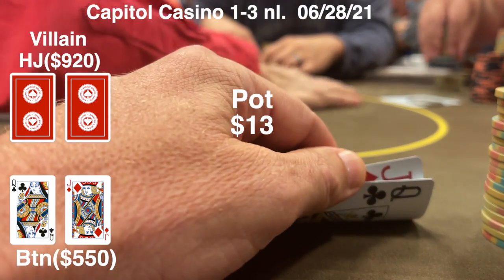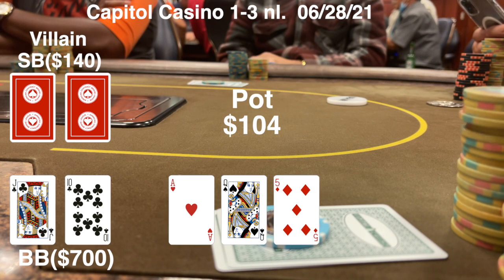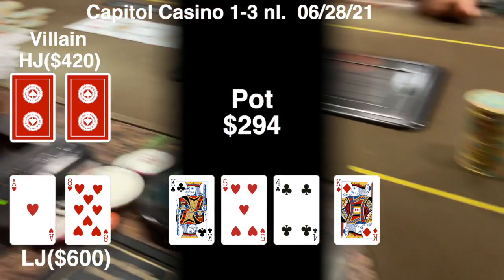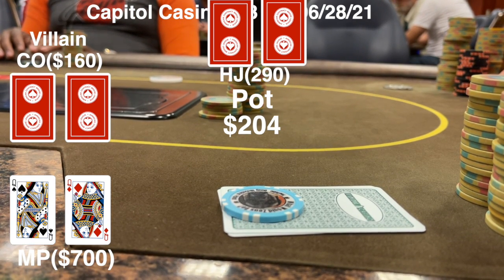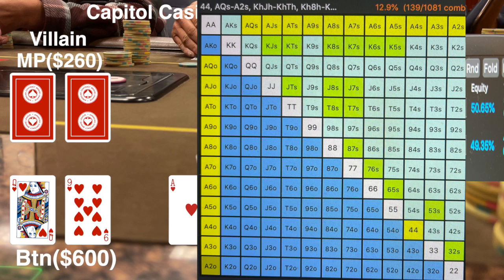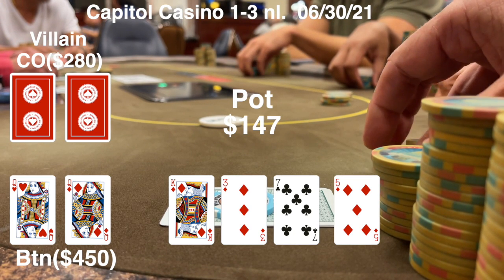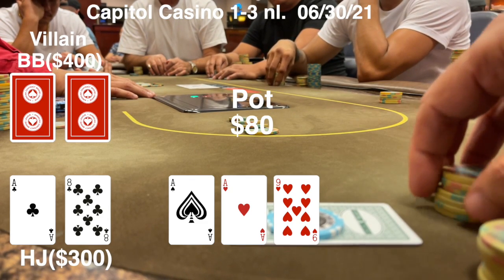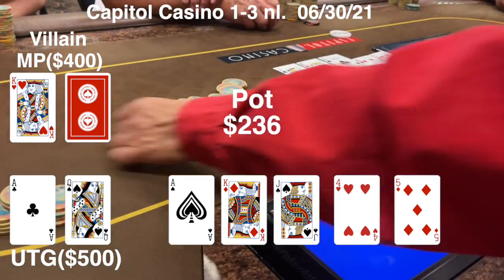Flopping Big with KK, Nor Cal Mug sign up Now! Poker vlog 57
Nor Cal MUG:  Saturday July 24th, 2pm. sign up on Poker Atlas, comment MUG, or call Capitol Casino directly and ask the Floorman  to sign you up.

Vloggers attending Include:
Czech Raise Charles, Andrew Lok, KN Poker, Jeff Stimson, Fish Poker, Think Blue Poker, and Me.

Want a Zeus Card Protector Chip?  I have some available for $3 including shipping, just drop me an email with your mailing address and pay thru Venmo at

Can't Play Live yet?  Try PokerBros and use my Affiliate Club and Referral
PokerBros Club #21839
Referral #1328130